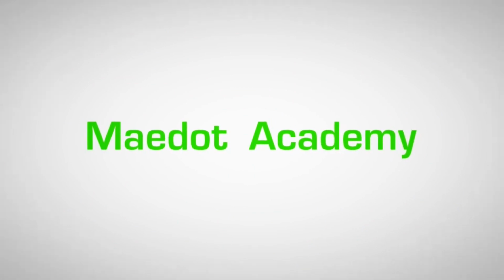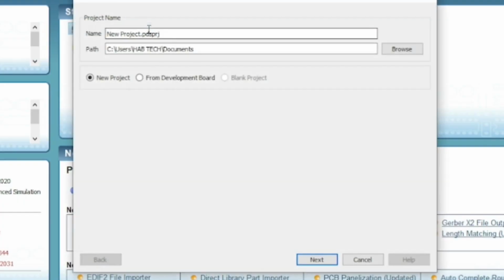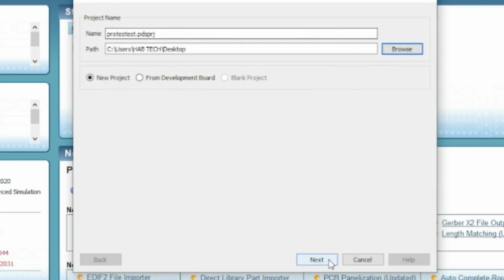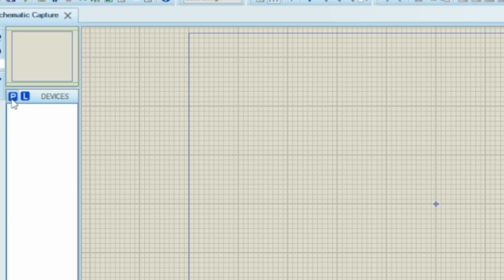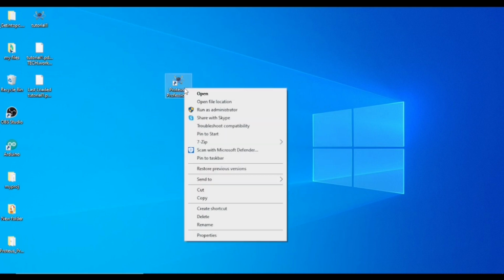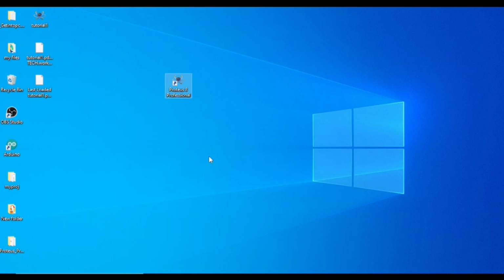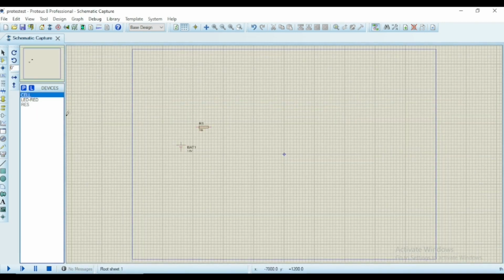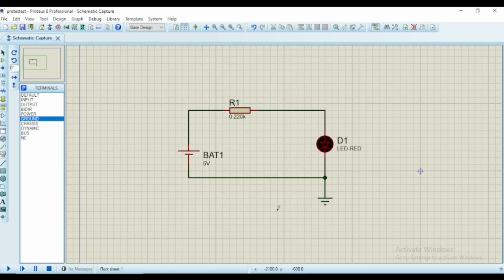No Libraries Found Proteus 8 [100% Solved] for All Versions || 2024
In this video, we will show you how to solve the problem "No Libraries Found" in Proteus 8 all versions. Watch the complete video to resolve the problem.